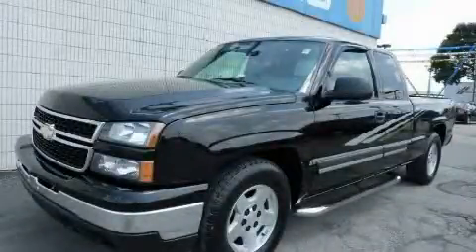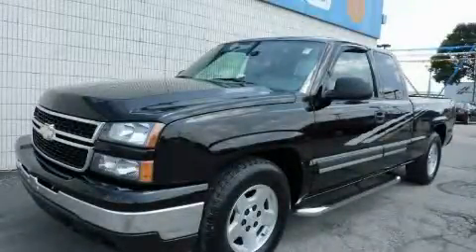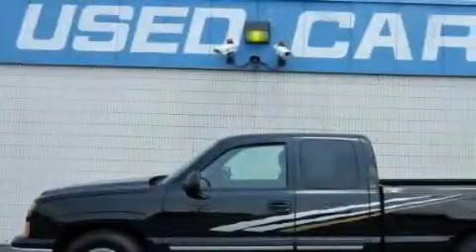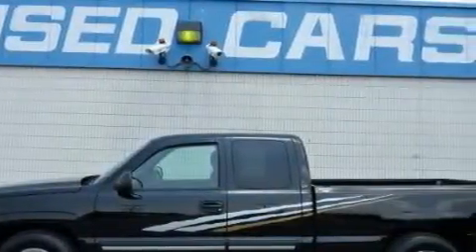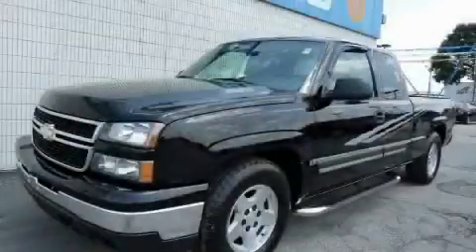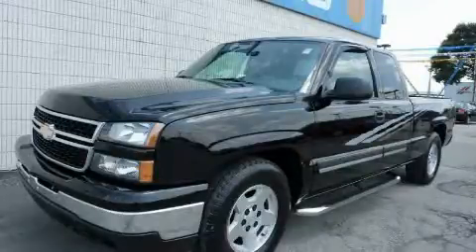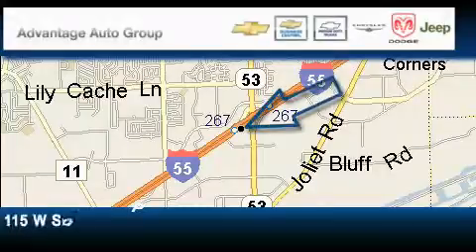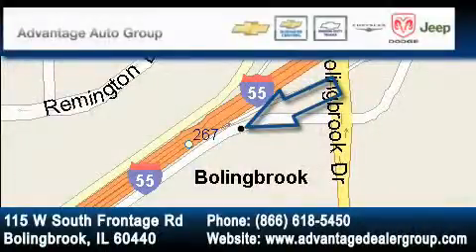Preowned 2007 Chevrolet Silverado 1500 Bolingbrook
Year: 2007
 Make: Chevrolet
 Model: Silverado 1500
 Engine: Vortec 5.3L V8 SFI FlexFuel
 Trans.: Automatic
 Exterior: Other
 Miles: 83,022
 Interior: Other

 115 W South Frontage Rd.

 2007 Chevrolet Silverado 1500  Bolingbrook IL